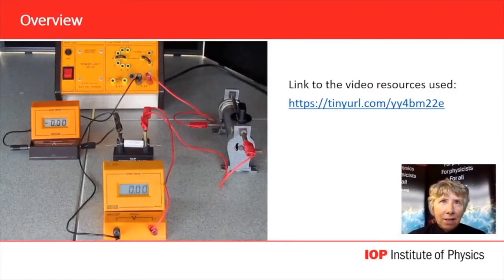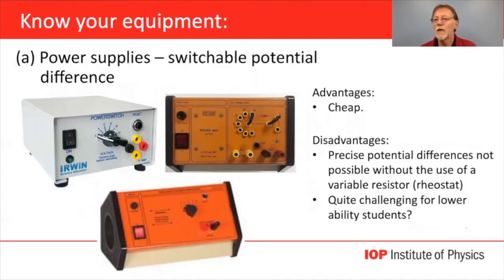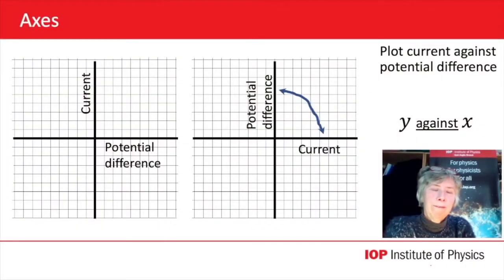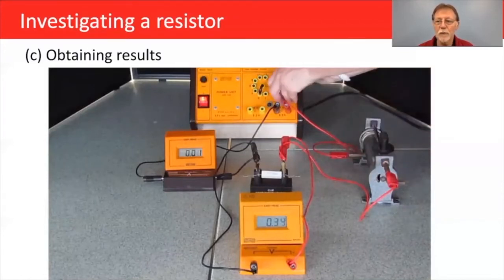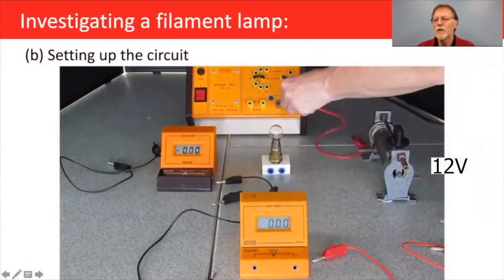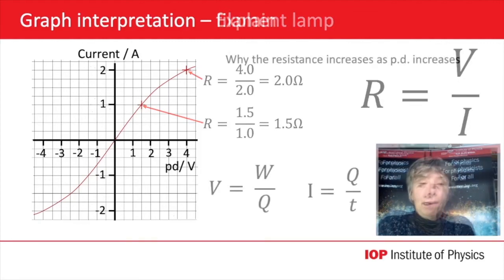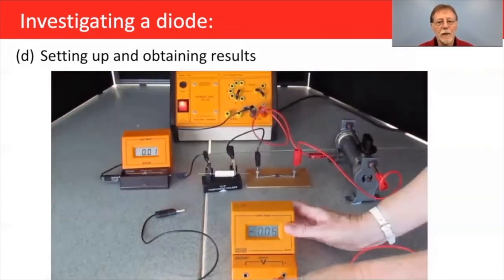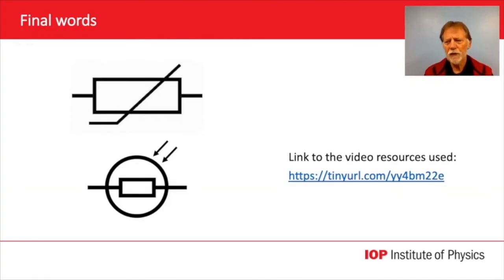14 - 16 Circuit equipment and I-V graphs